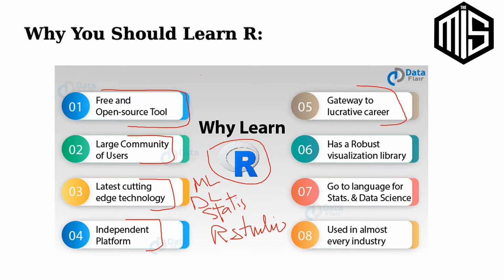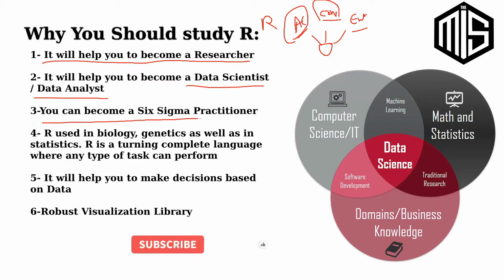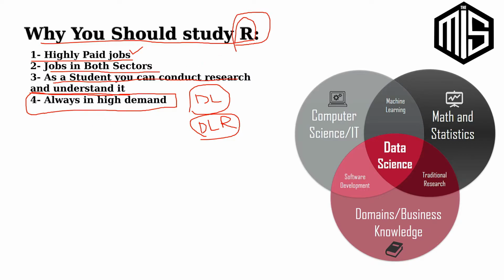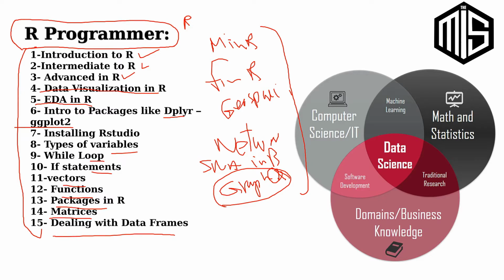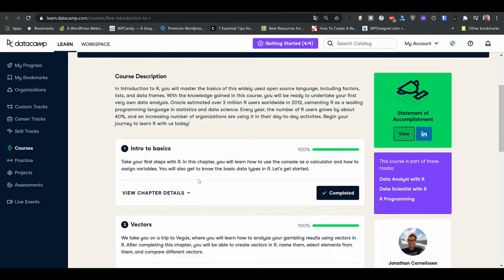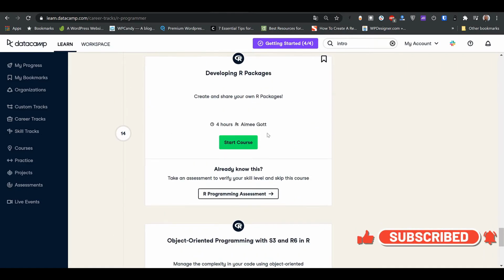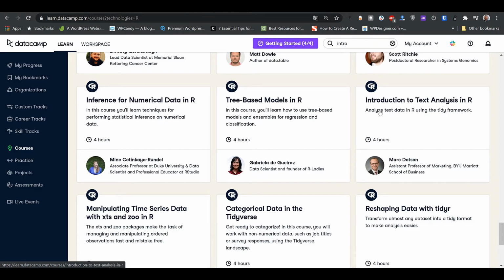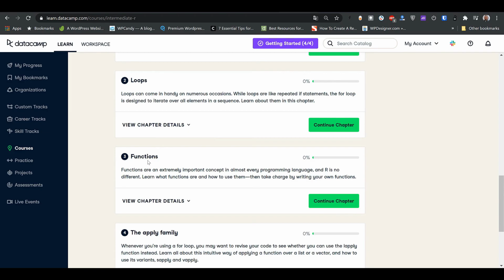🎥 DataCamp - R Programmer Career Track Review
💻 Review of R Programmer Creer Track
Hello Everyone! ✋
In this video, I will be reviewing the R Programmer Creer Track from @DataCamp

1-Udemy -Machine Learning from A to Z By Kriil
2-Udemy -Data Science and Machine Learning in R by Jose Portilla
3-Udemy -Data Science and Machine Learning in Python by Jose Portilla
4-Udemy-Complete Machine Learning and Data Science: Zero to Mastery-Andrei Neagoie
5- Udemy-The Data Science Course 2020: Complete Data Science Bootcamp (365 Careers)

Themisblog
🤙(Arabic) Telegram:

🛒كوبونات خصم
Use this Code : KCZ591
2- كوبون هنجرستيشن🍔🍟:
3- كوبون Fashion.sa :
Use this Code: D169
4- كوبون Tatayab.com:
Use this Code: ADM20
5- كوبون ميتروبرازيل:
Use this Code: ADM6
6- كوبون علي اكسبريس:
Use this Code: 21ACC15
7- كوبون Bloomingdales :
Use this Code: ADM56
8- Bath and Body Works
Code: acNTT
10-OUNASS
Code: APP10
11- Mothercare
Code: ACONLINE
17- ADIDAS
Code: ACONLINE
18- TOMMY HILFIGER
Code: ACONLINE
19- FACES
Code: FACES10
20- WEST ELM
Code: CA01
21- My Protein.com